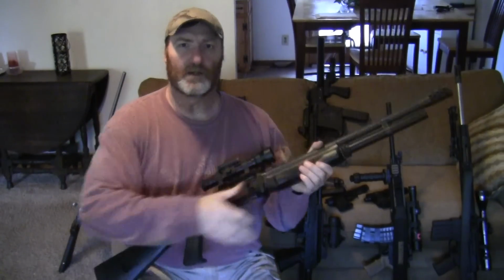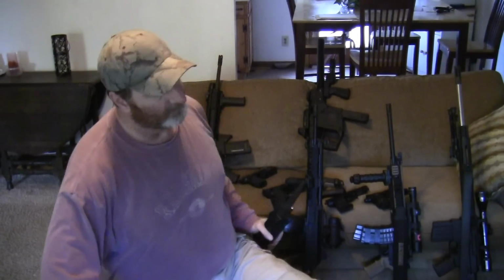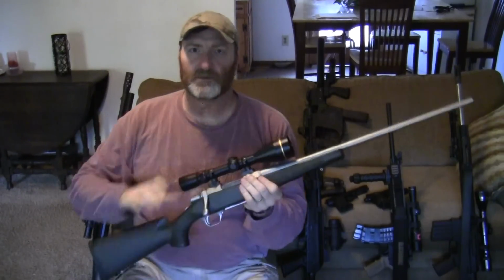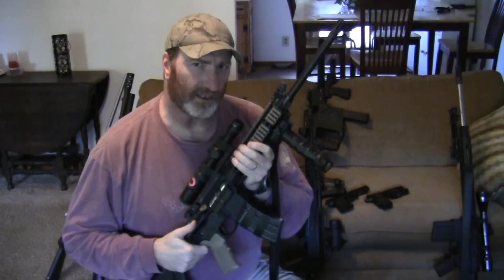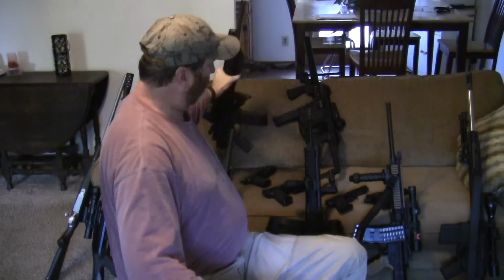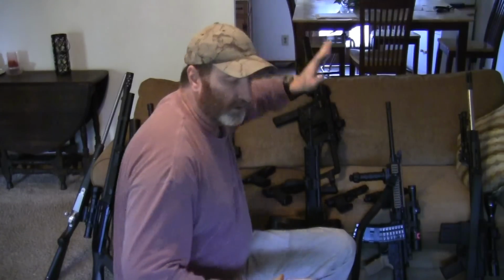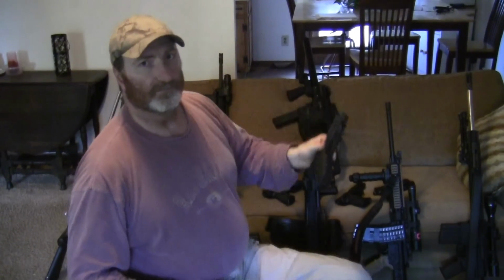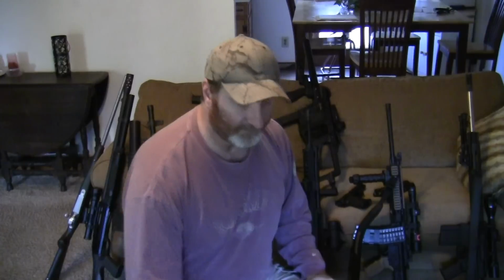Zombie Defense Weapons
This vid supports FirearmResQ's channel. He is a real cool guy w/ a great YouTube channel so check him out, and eventhough there's no such thing as zombies, I love the movies and I can't resist a chance to talk about zombies and guns. lol